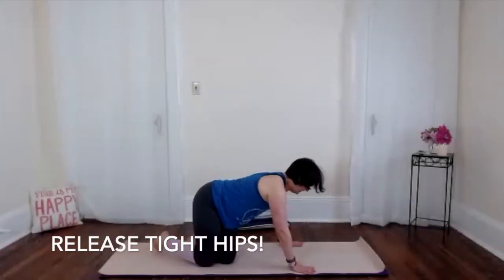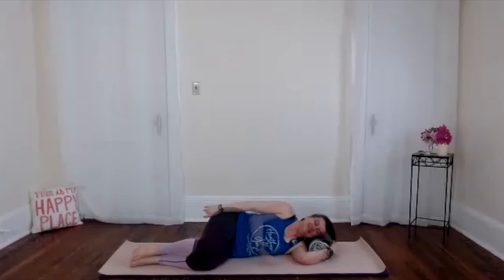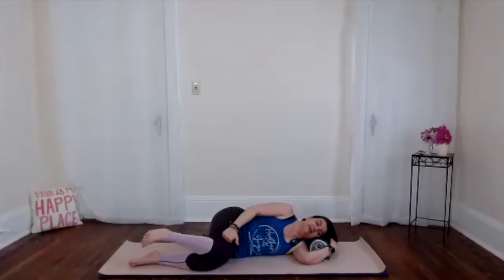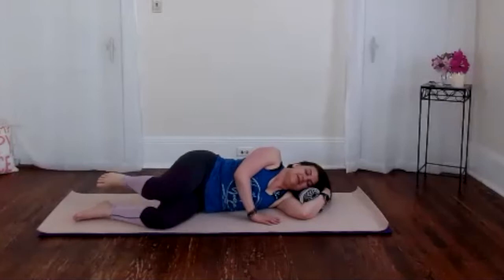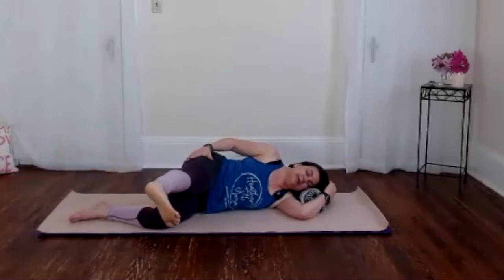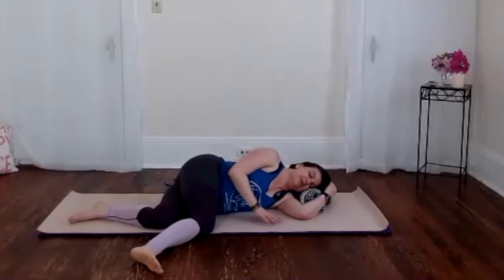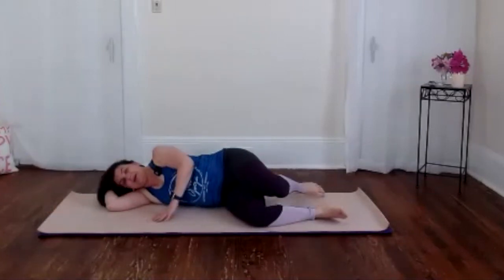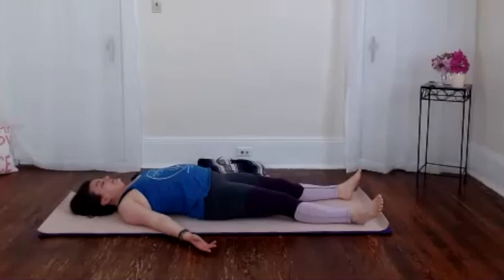Release Tight Hips with Gentle Somatic Yoga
Gentle Somatic Yoga TFL Release to the rescue for tight and painful hips, lower back and knees! The TFL (tensor faciae latae) and the IT (Iliotibial) Band run down the outer leg from the hip to the knee. This area of the body can get very tight from too much sitting, running, walking on cement (I've noticed that my body gets much tighter after walking on paved paths vs natural earth paths).

The TFL Release is a wonderful movement flow to help repattern the muscle length through the process of pandiculation, relieve tightness and pain, stabilize the hip and gently strengthen the muscles of the hips and glutes.

Join Heather Till, certified Yoga Therapist and Gentle Somatic Yoga Practitioner for more soul-nourishing movement, classes, workshops, tutorials and tips designed to help you find more freedom, ease and joy in your body and your life!

Find out more about my In-Person, Online and On-Demand classes